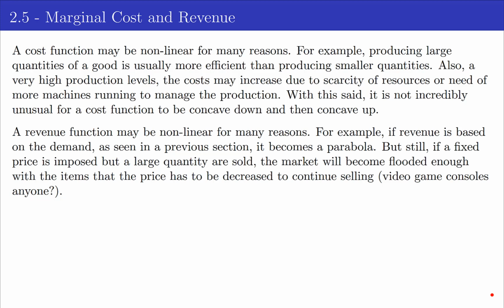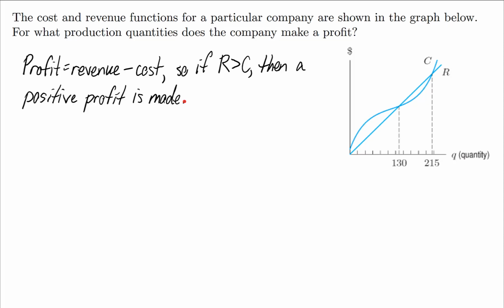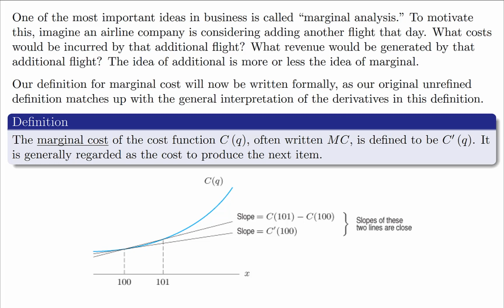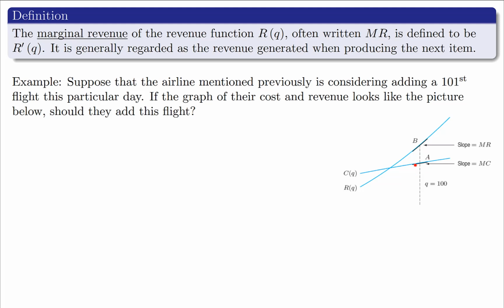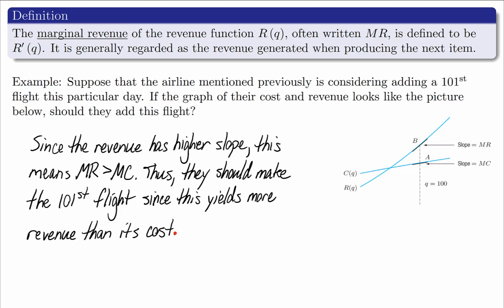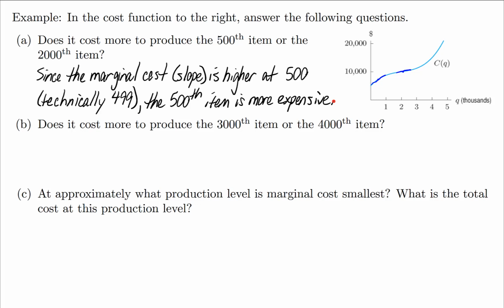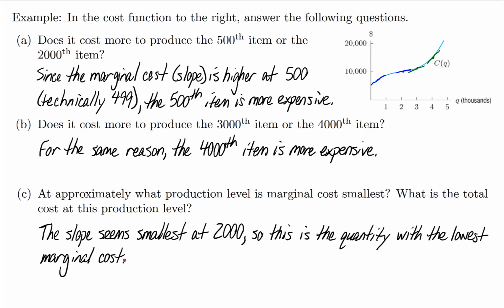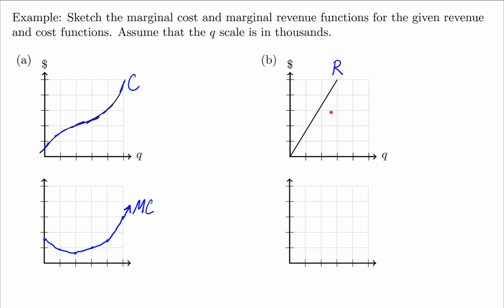Business Calculus - Marginal Cost and Revenue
Business calculus can be a tough course to pass.  I'm here to help!  This lesson is about the marginal cost and revenue functions, which are very practical ways to make decisions on what actions should be taken, often as the business owner.  When the marginal revenue is higher than the marginal cost, it is always a great idea to increase your production level.